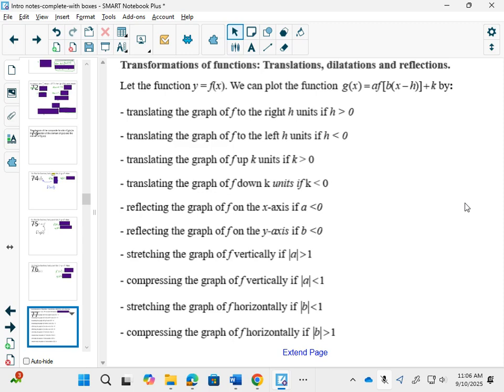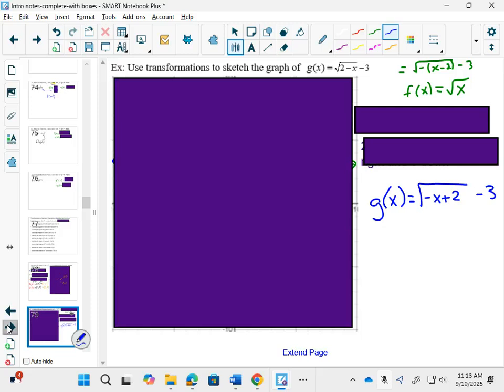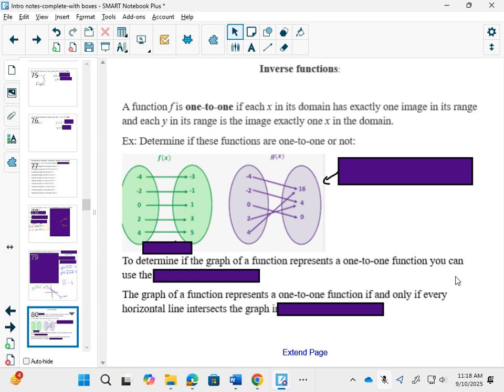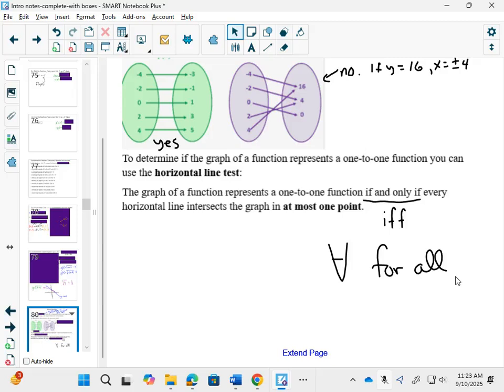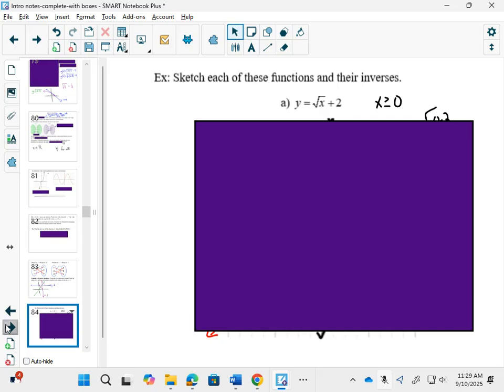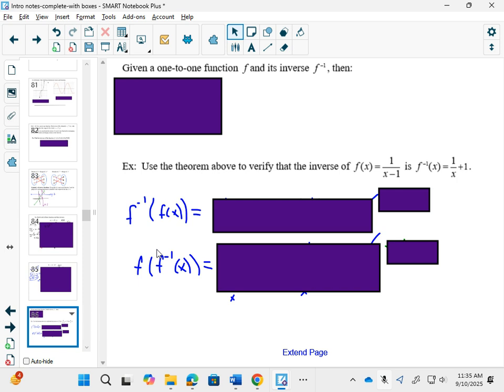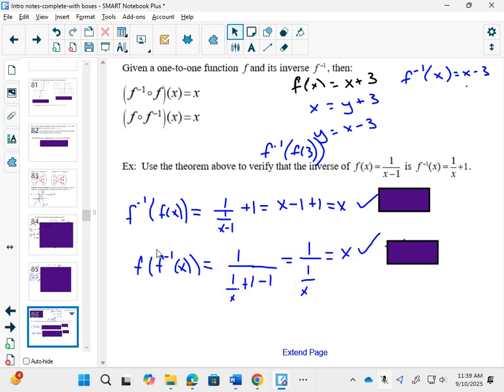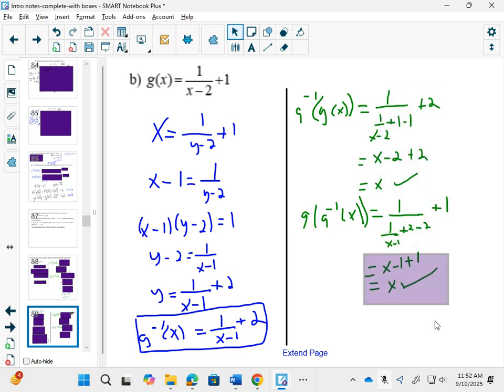42AP Transformations and Inverses